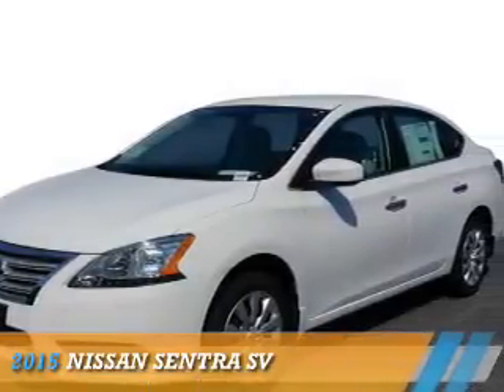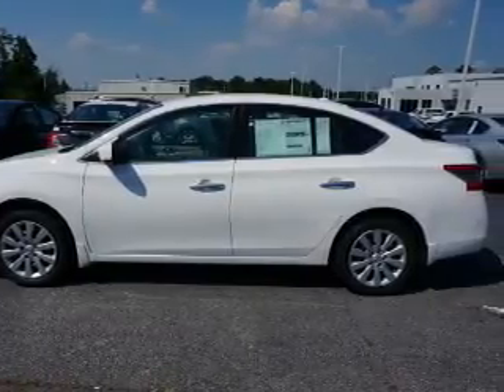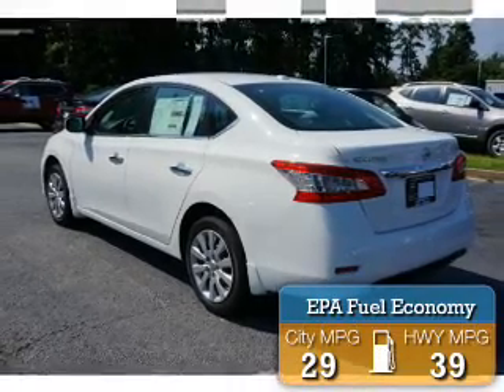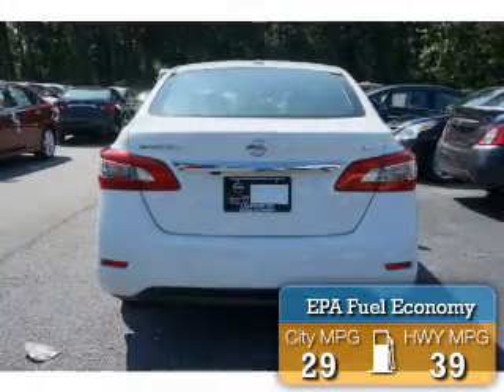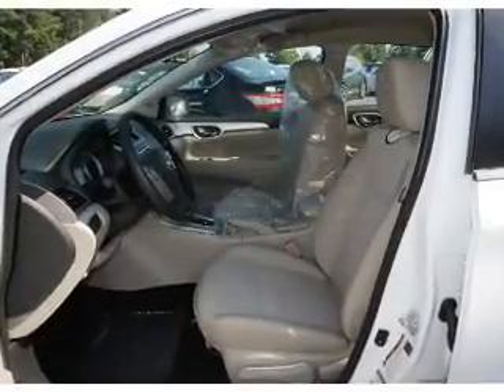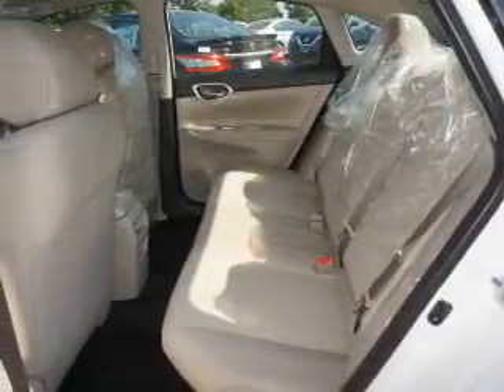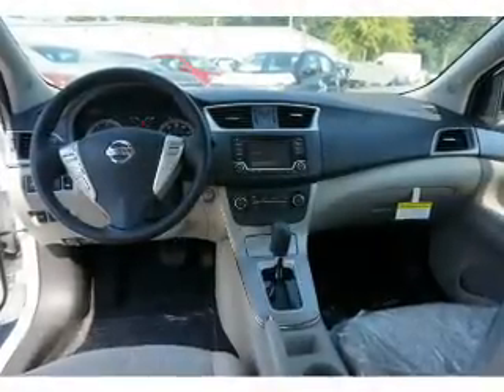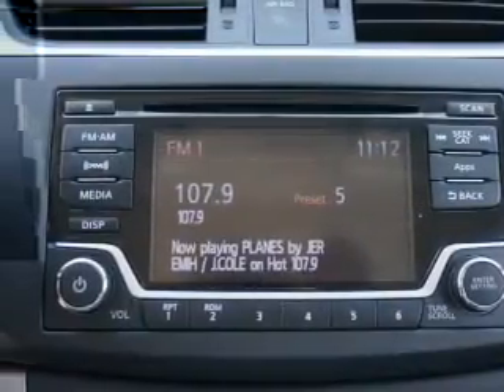2015 Nissan Sentra Y290410 - Union City GA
Year: 2015
Make: Nissan
Model: Sentra
Trim: SV
Engine: 1.8 liter 4 cylinder FWD
Transmission: Automatic
Color: White
Mileage: 7
Address:
4080 Jonesboro Road
Union City, GA 30291
VIN:3N1AB7AP2FY290410